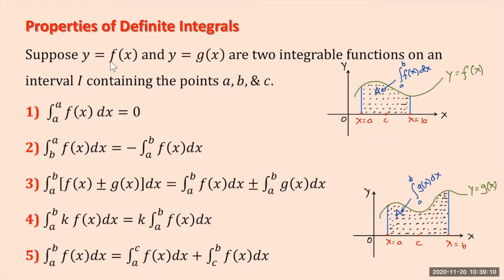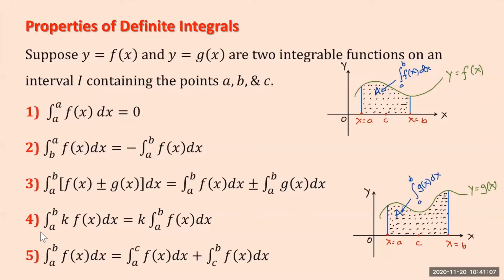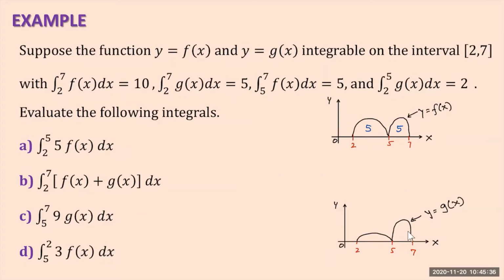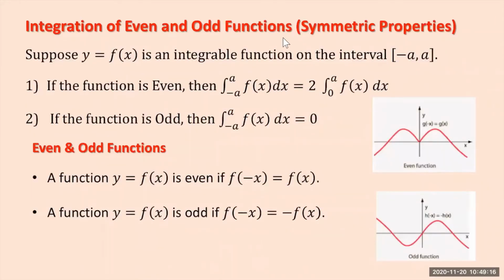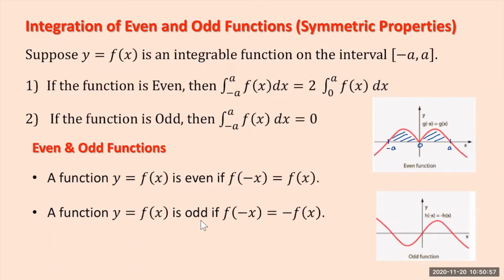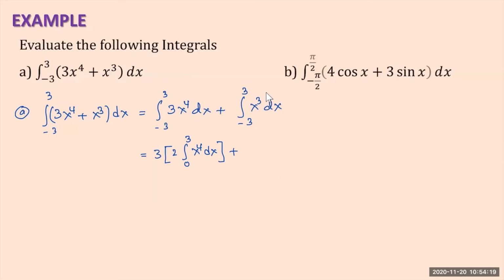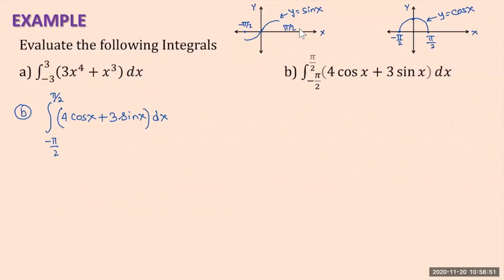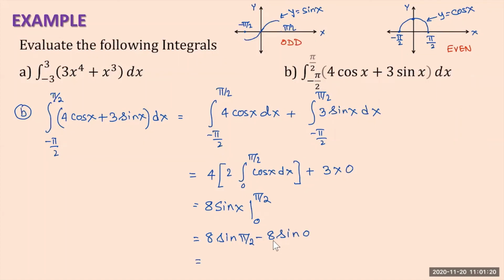Properties of Definite Integrals